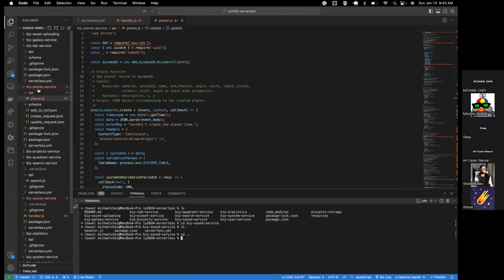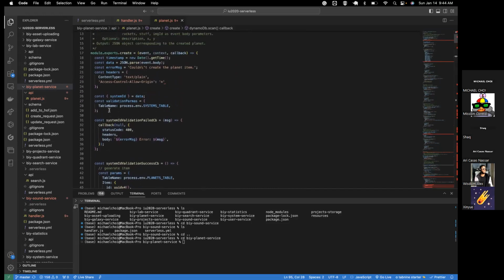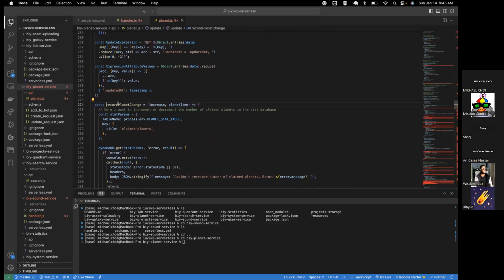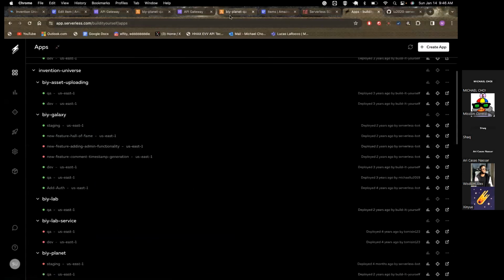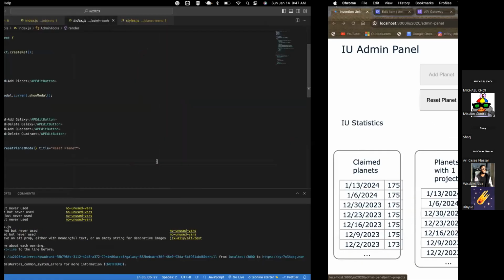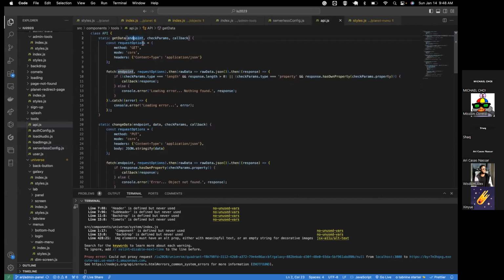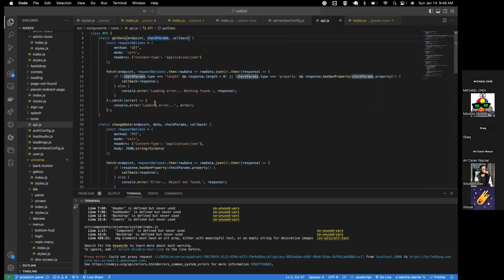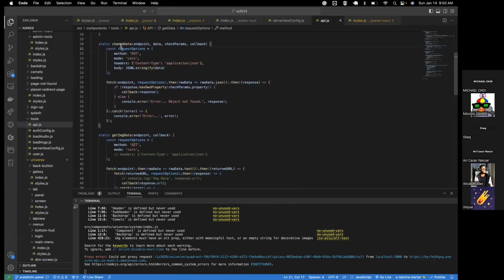Invention Universe Dev - Admin Panel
How to access AWS code.
We are adding features to the IU Admin panel to manage planets.
Delete abandoned, useless planets.
Add new Galaxy's and Star systems.